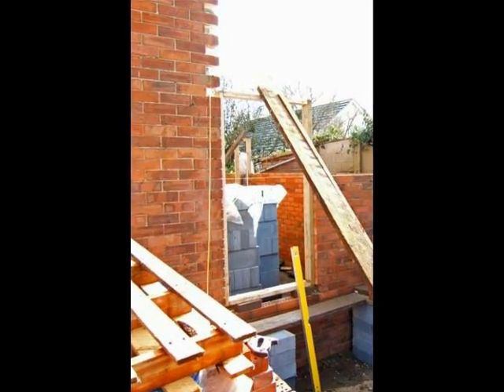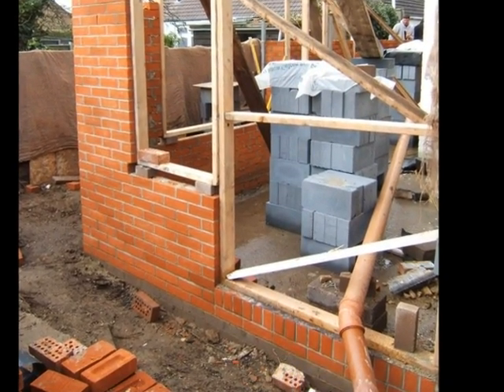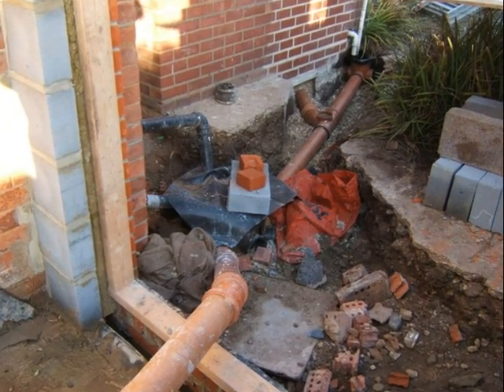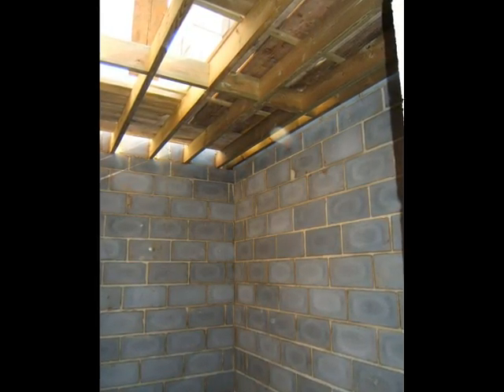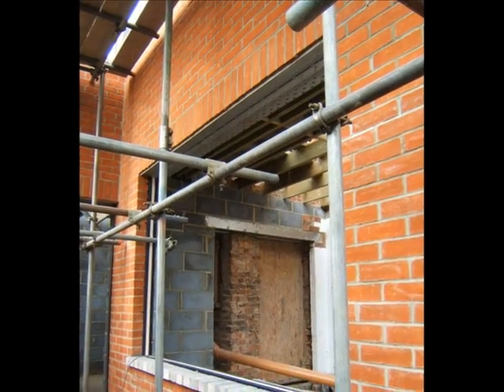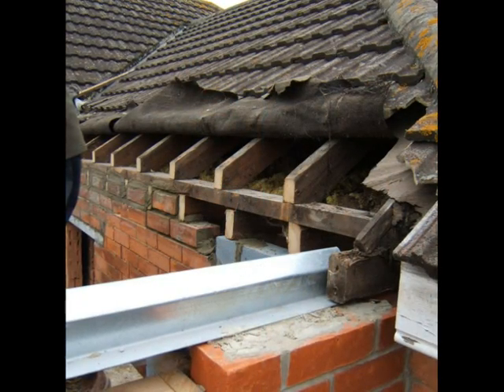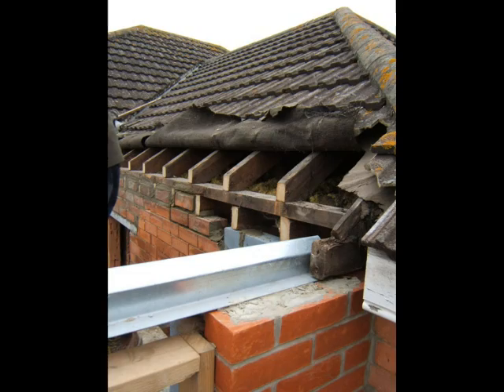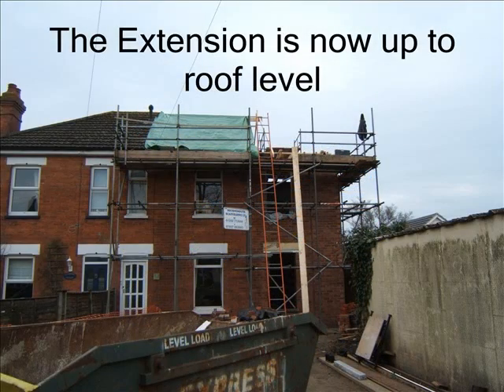The Home Extension Stage 2 Brickworks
This second video in our short series shows the brickwork to roof level of the construction of a two storey extension to a modest three bedroomed semi-detached house. The extension will expand the downstairs living space and enable the first floor to be remodelled to have four reasonable bedrooms, ensuite bathroom and spacious family bathroom. The first video covered the groundworks. Further videos cover other aspects of the build up to completion.
The website home-extension.info has now closed, the owner has retired. We continue to renovate properties and will from time to time share our projects through Youtube